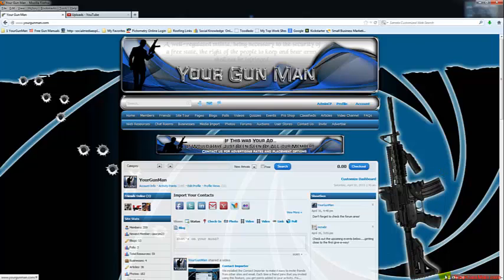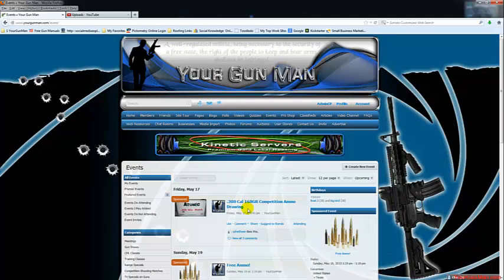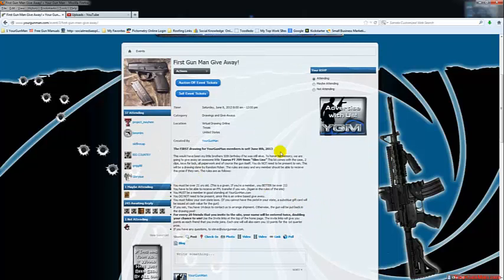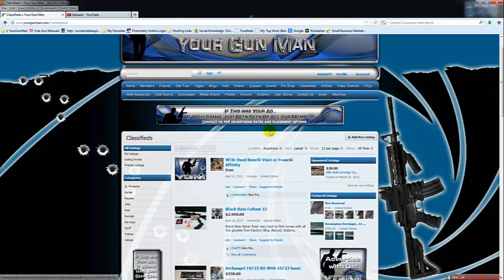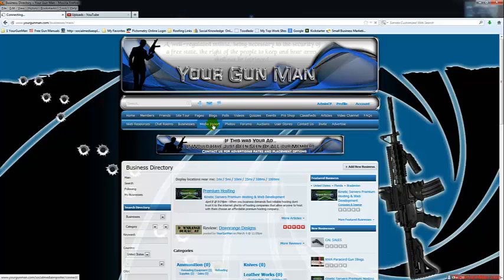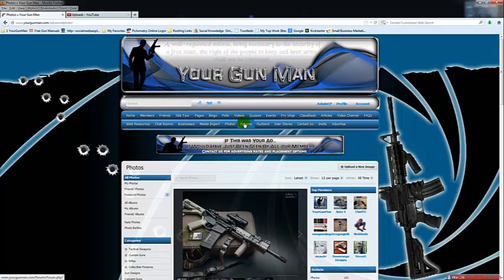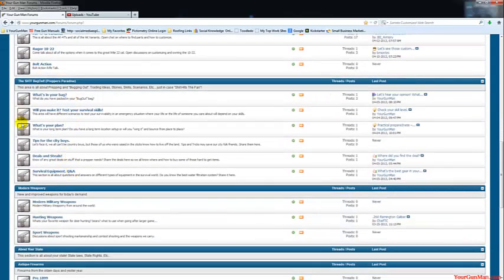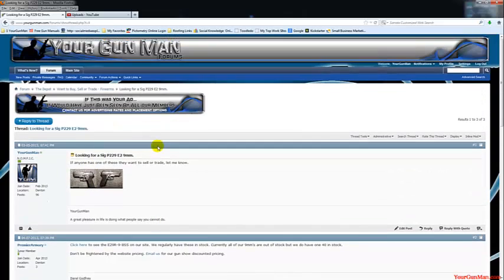Overview of YourGunMan Website.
A quick overview of some of the functions of the More individual category videos coming soon.